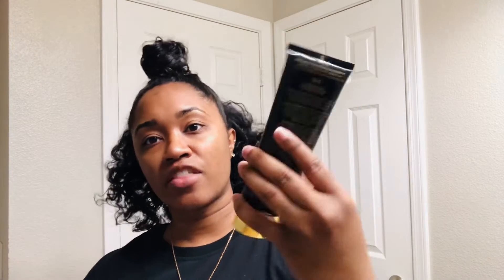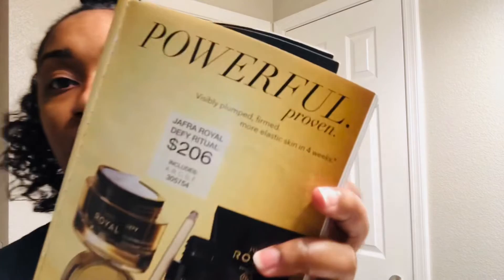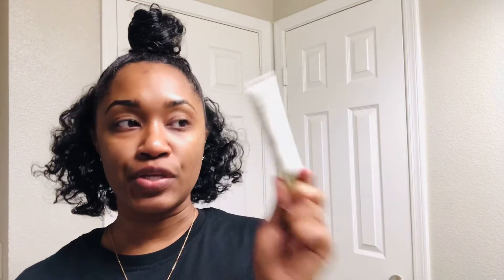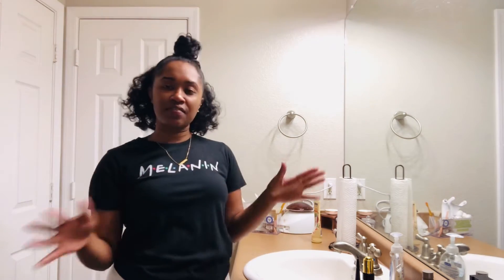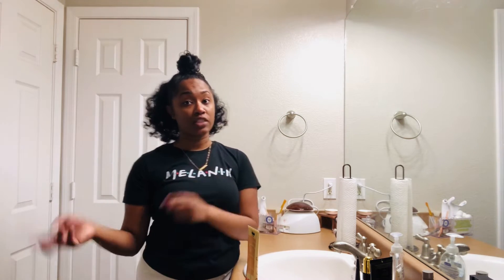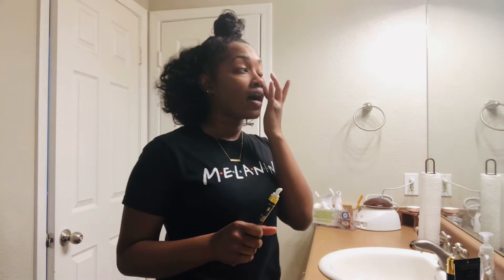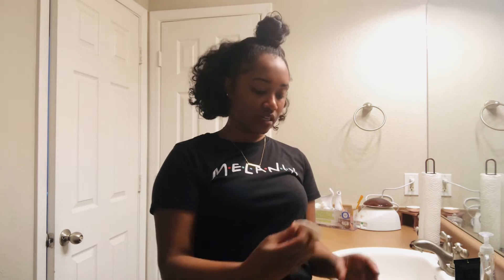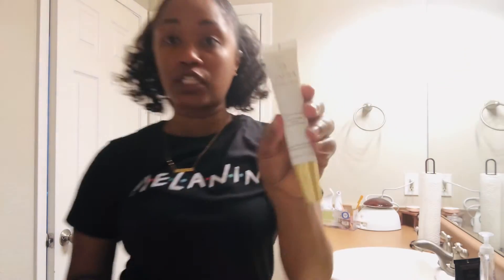TRYING JAFRAS NEW ANTI-AGING SKIN CARE LINE!!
What’s up everybody! I hope you enjoy the video.